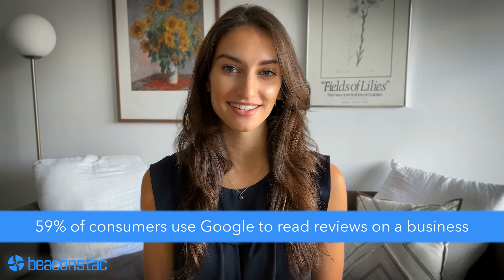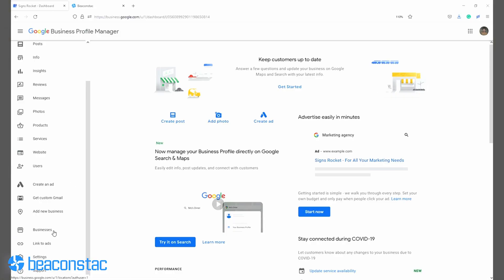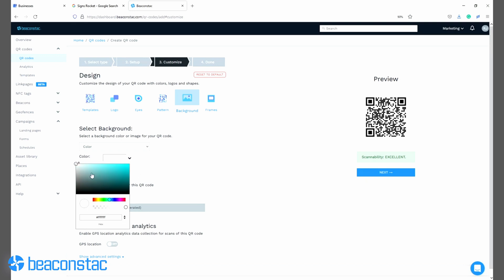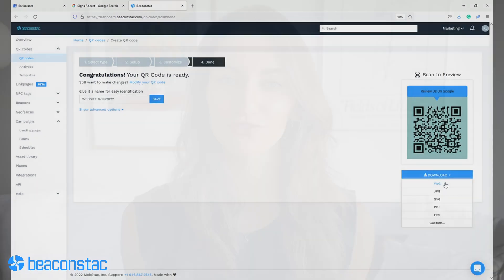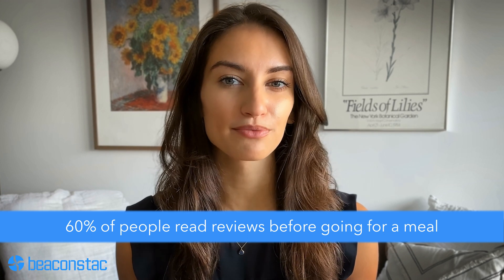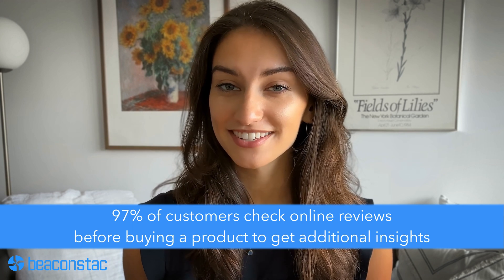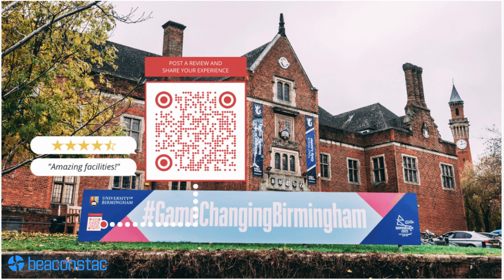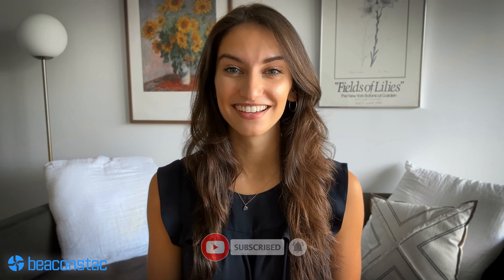How to Drive more Sales with a QR Code for Google Reviews!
Easily include customer reviews in your Google Business profile and boost your sales with @Uniqode_HQ's QR Code for Google Reviews! 🚀

In this video, we share with you simple steps to create as well as some practical use cases for your Google Reviews QR Code:

00:00 - Introduction
00:53 - Steps to create a QR Code for Google Reviews.
02:31 - QR Codes for Google Reviews use cases.

Got questions? Put them in the comments below, and we'll happily answer them! 😄